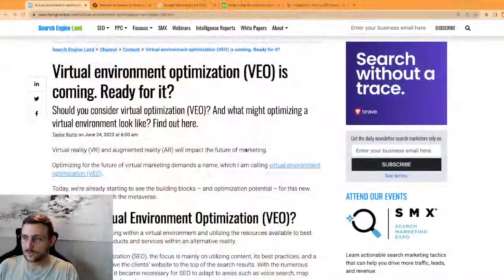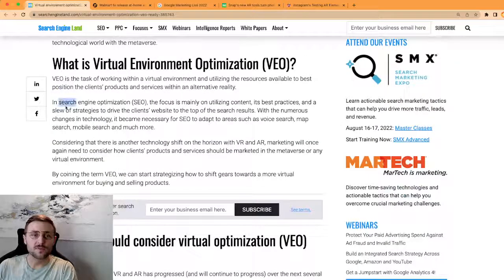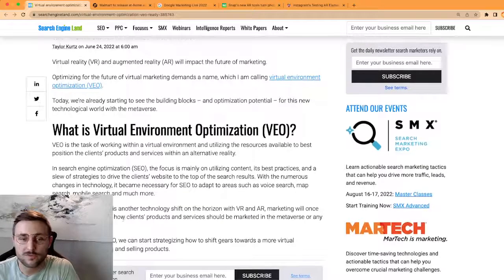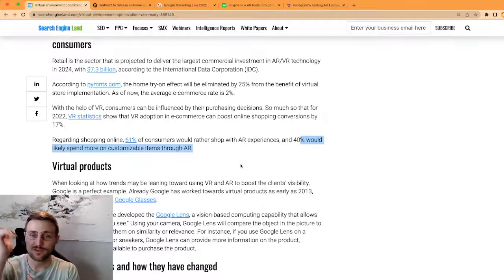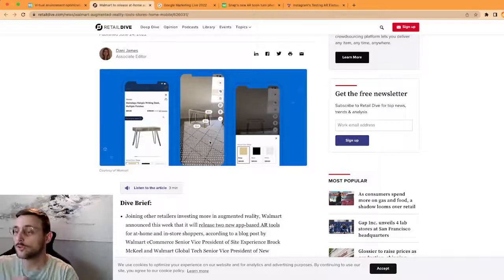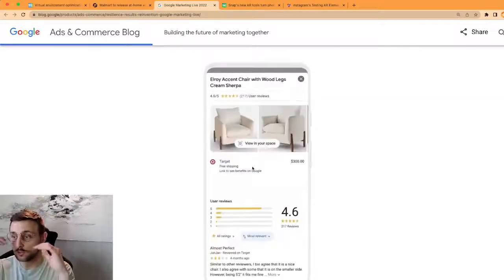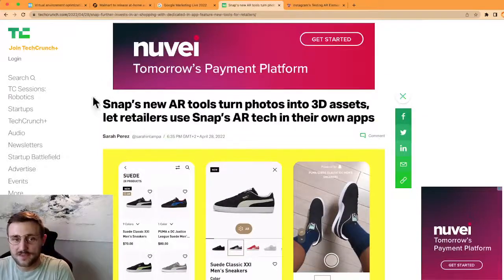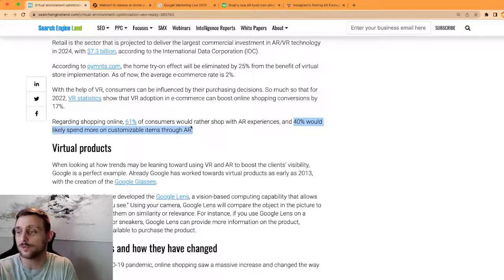VEO is the new SEO! How to tap into the $7b AR opportunity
Start Running Ads in 5 minutes!

Have you heard about VEO?
Virtual Environment Optimization (VEO) is a super interesting concept inspired by SEO.
The same way you work on your content to make the most of search engines, you now need to get ready for the AR/VR & Social Commerce revolution.

This is a $7 billion opportunity, and you still have a chance to be 'early' and outsmart your competition.

Get more visitors and buyers to your store in 1 click thanks to the Ad360 App!

Ad360 is building the next-generation platform to help e-commerce businesses of all sizes be more productive, grow efficiently and easily with minimal technical knowledge and no middlemen.

EcommerceSuccess is the community where ecommerce business owners share advice, tips, and best practices to help each other succeed.

Why Retargeting is a MUST and how it can get you up to 1,300% Return on Investment (ROI)

Ad360's mission is to make millions of merchants happy and successful. We take care of all your promotional activities, allowing you to focus on your passion & core business.